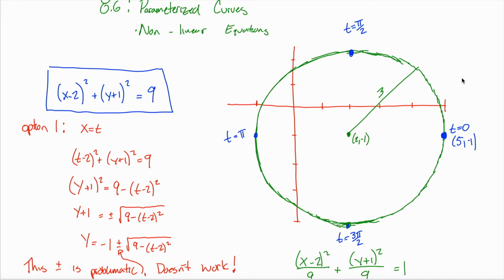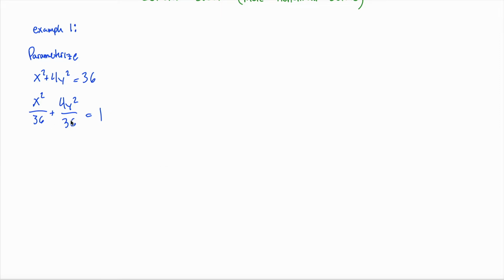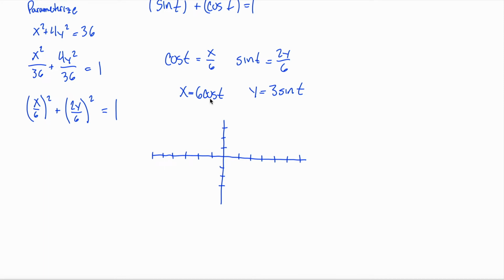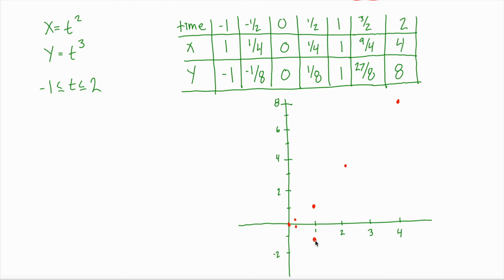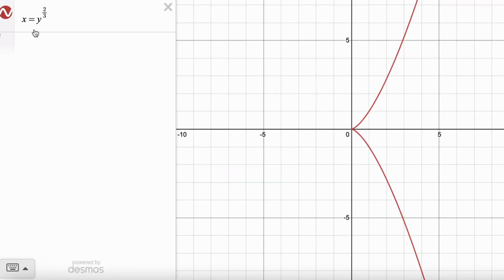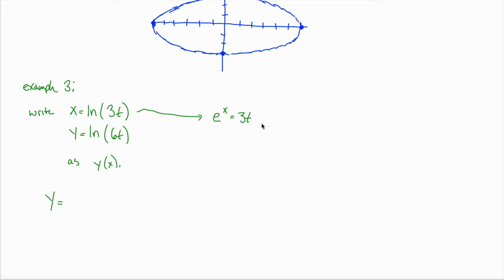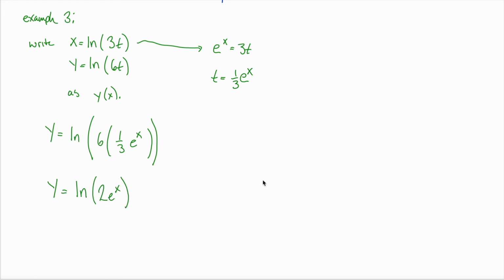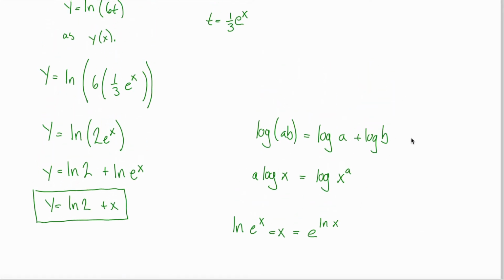8.6: Parameterization - Leftover stuff